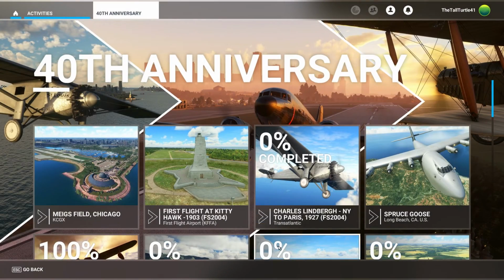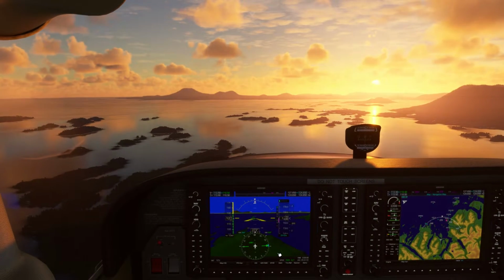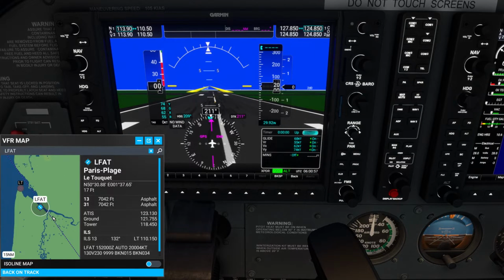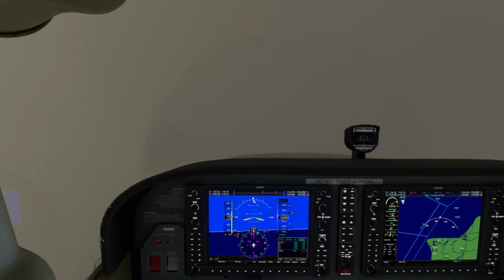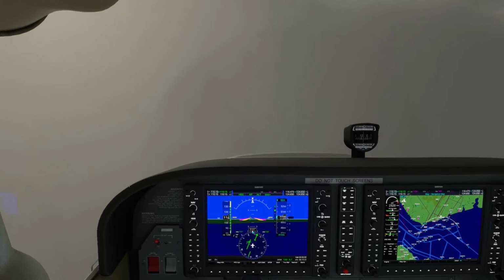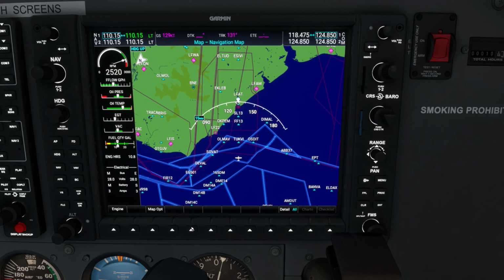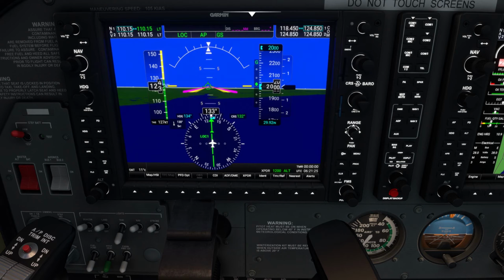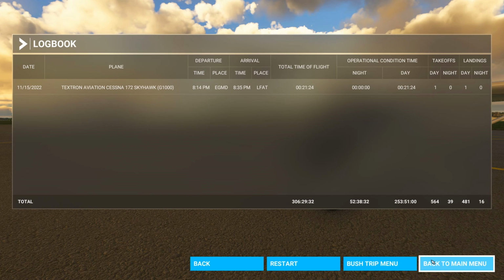Flying Blind Across the Channel & Sitka Approach MISSIONS! Microsoft Flight Simulator!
Today, we fly around in the cold and fog!

[00:00] Sitka Approach
[06:10] Flying Blind Across the Channel

Aircraft: Default Cessna 172 G1000